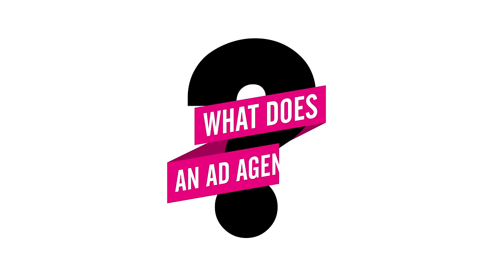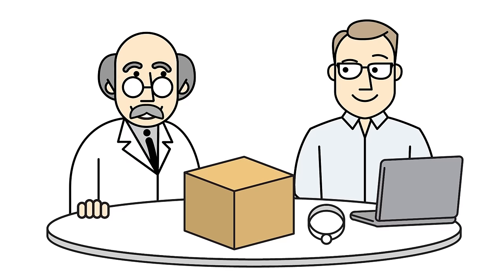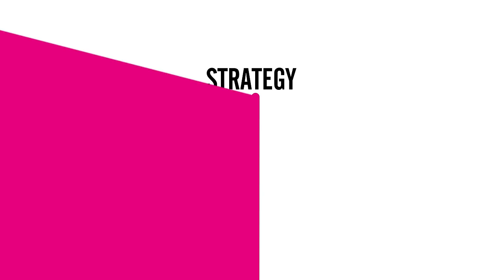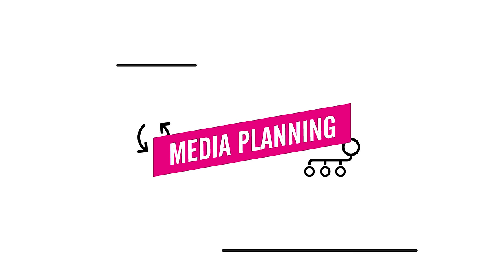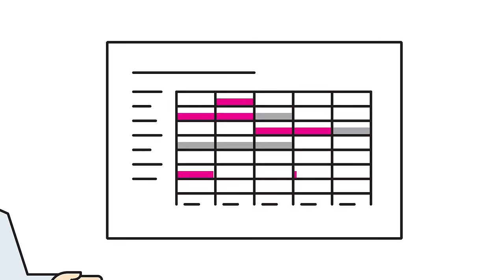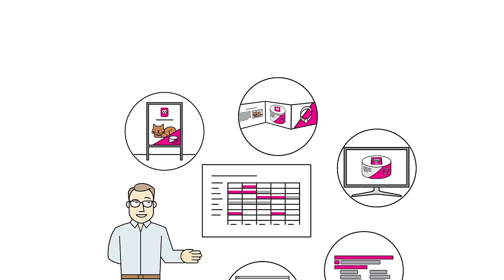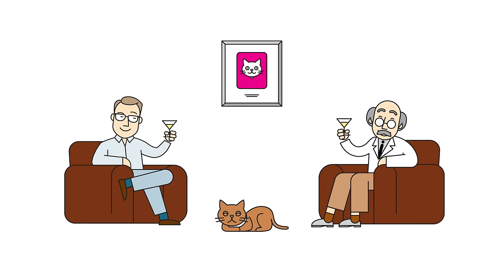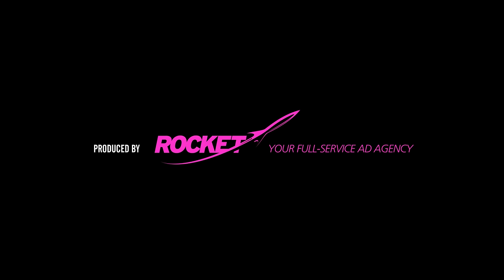What does an Ad Agency do?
A walkthrough of the inner workings of an Advertising Agency. Produced by Rocket - Powerful Advertising